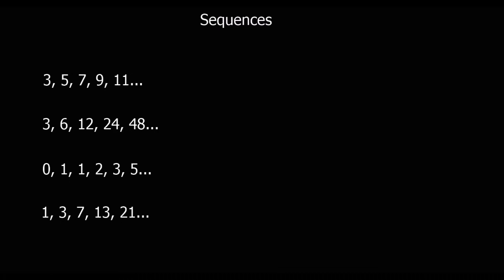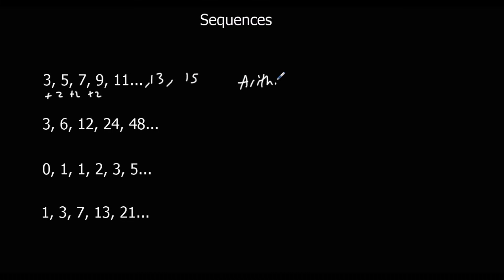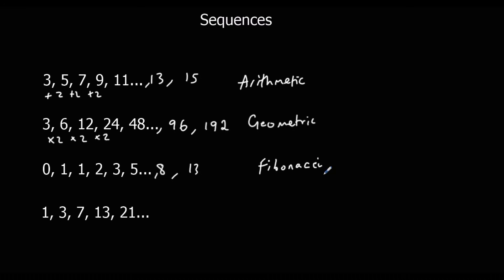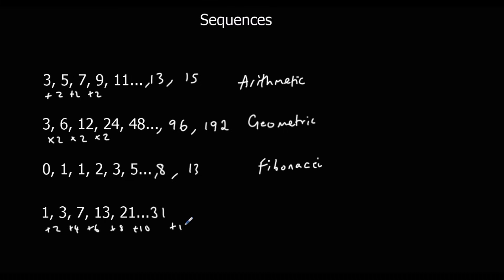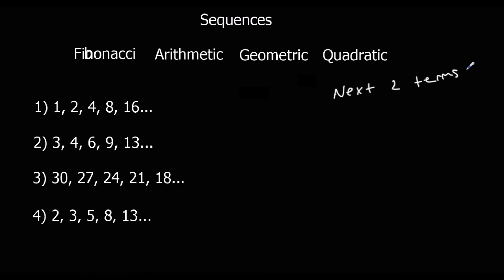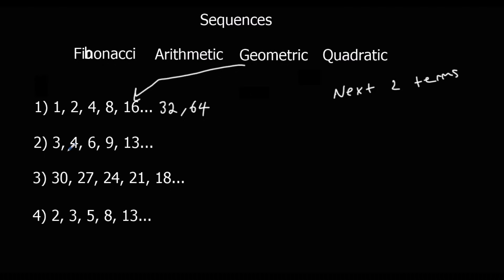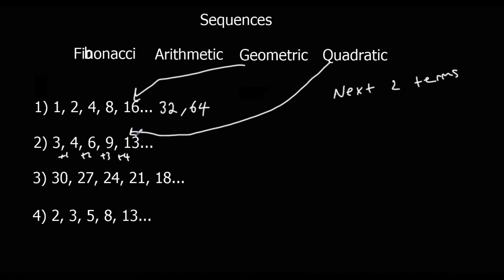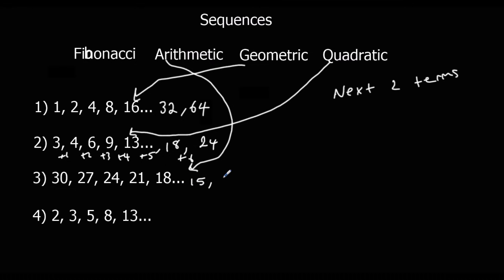Types of sequences